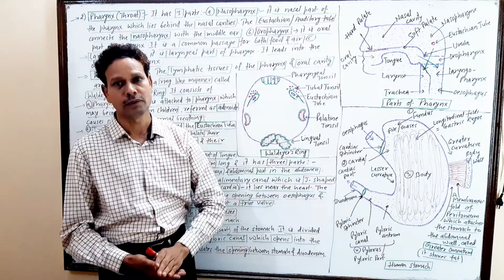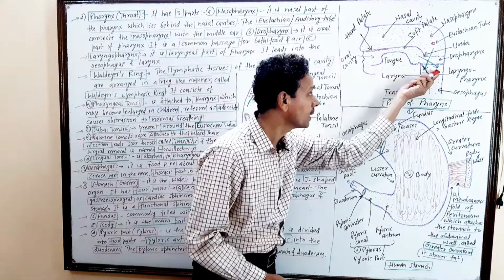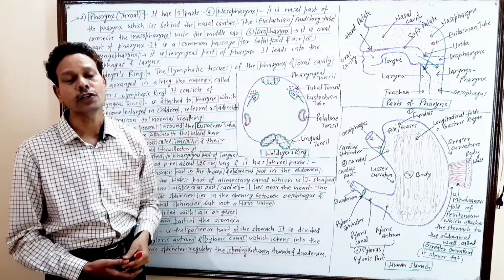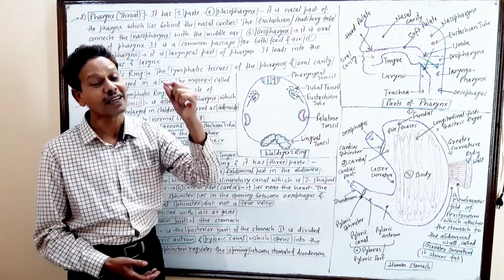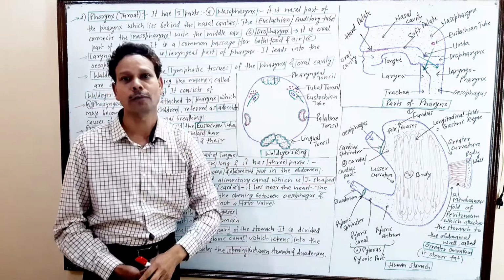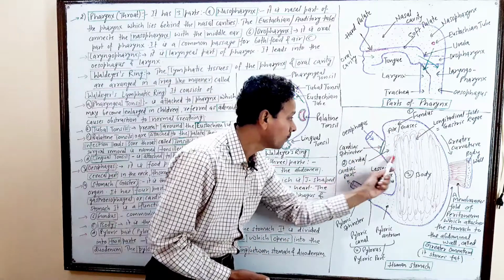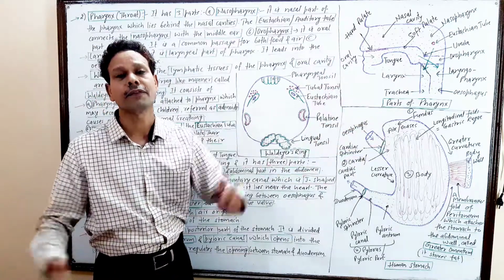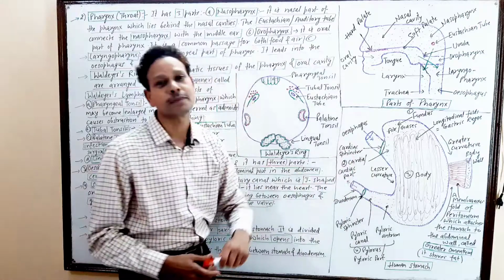Human Pharynx(Throat), Waldeyer's Ring and Stomach(Gaster) | For IAS,NEET,GATE,NET and BSc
Animal Nutrition
Human Pharynx(Throat)
Waldeyer's Ring
Human Stomach(Gaster)